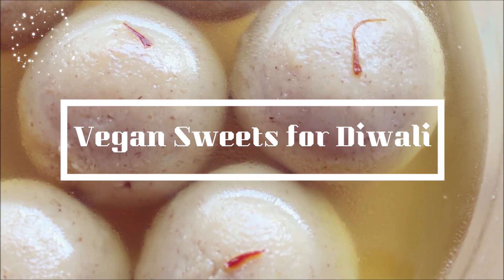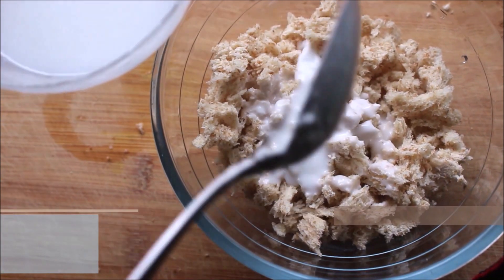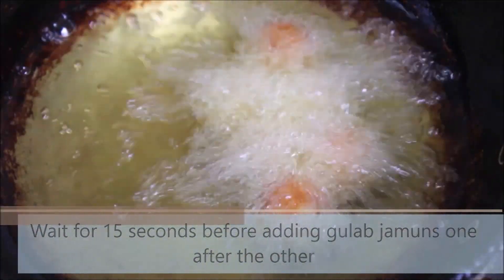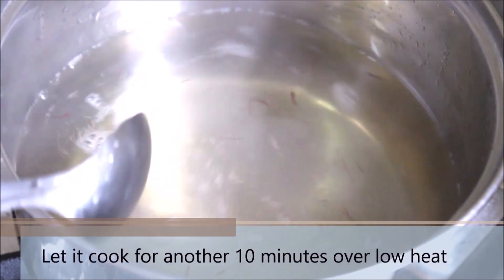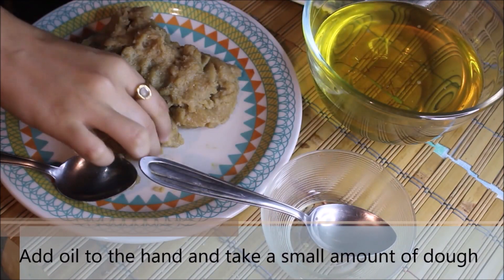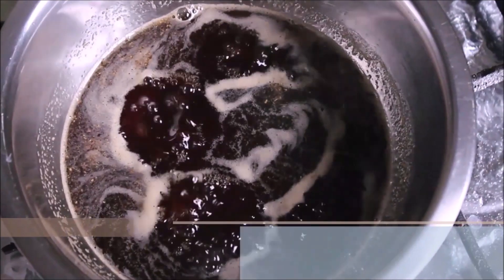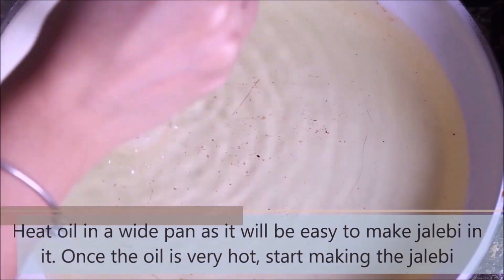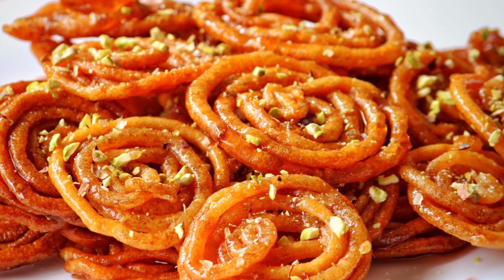3 Vegan Sweets for Diwali || Homemade Indian Vegan Dessert/Sweets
Checkout these 3 famous Indian Vegan Sweets/Dessert recipes - Gulab Jamun, Jalebi and Sooji Pita. These Desserts are widely famous in India and in this recipe you can see the Vegan version of the famous Indian Desserts. They are also distributed and made during one of the most famous festivals in India - Diwali. Diwali is a beautiful Festival to celebrate light overcoming darkness. Food and Sweets are an incredible part of Diwali. Make these classic traditional treats with a vegan twist!!! In the video you will find three easy vegan homemade sweets - Gulab Jamun, Suji Pitha and Jalebi with easy instructions and can be made at home with very few ingredients. Hope you will enjoy making them as much as I did.
HAPPY DIWALI!

How to make easy Vegan Gulab Jamun Recipe

Gulab jamun is a milk-solid-based sweet from the Indian subcontinent, and a type of sweet, popular in India, Nepal, Pakistan, the Maldives, and Bangladesh, as well as Myanmar. I have added a vegan twist and its so easy to make.
Ingredients List
Bread Slices – 4
Coconut Milk – 6 Tablespoons roughly
Sugar – 1 Cup
Saffron – 10-15 Threads (Optional)
Almond – 3-4 (Optional)

Food Items
Coconut milk
Vegan Sugar

Semolina/Suji Pitha - Suji Sweet Recipe ||Vegan
It is a traditional sweet from Odisha, which is delicious and can be prepared with simple ingredients at home.  I have given it a Vegan twist and it's amazing
Ingredients :

1. Semolina(Suji/Rava) – 200 Grams
2. Plant Based Milk – 1 Liter
3. Oil – 3 Tablespoons
4. Dry fruits (Optional)
5. Sugar – One and Half Cup
6. Saffron Threads(Optional) – 10-12

Vegan Jalebi Recipe || Crispy Crunchy Vegan Jalebi without yeast

Jalebi, also known as Jilapi, zulbia, mushabak and zalabia, is an Indian and Arabic sweet snack popular all over South Asia and Middle East. It is made by deep-frying All-purpose flour batter in pretzel or circular shapes, which are then soaked in sugar syrup. This dessert can be served warm or cold

Ingredients for Vegan  Jalebi
Sugar – 200 Grams
Cardamom Powder – Half Teaspoon
Saffron Threads – 15-20
Urad Daal(Black Gram) – 50 Grams
Oil for cooking
Timeline
00:00 Introduction
00:33 Gulab Jamun
05:36 Suji Pitha
10:15 jalebi
15:00 Serve

Hardware(US)
Camera - Canon T6
Dji Osmo
Tripod and light
Vegan Book - Vegan for life

Hardware (India)
Music used in the video